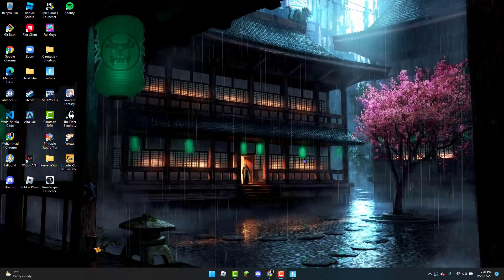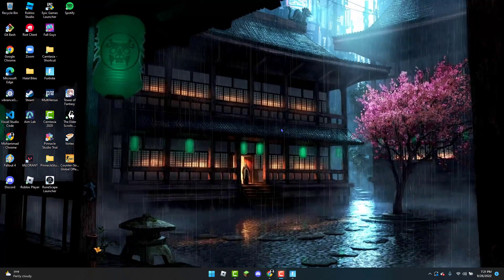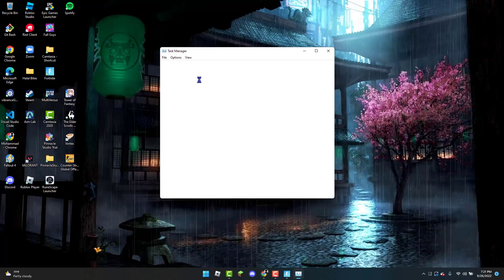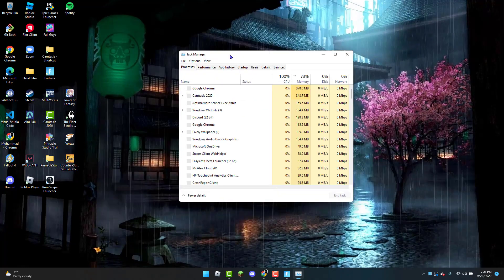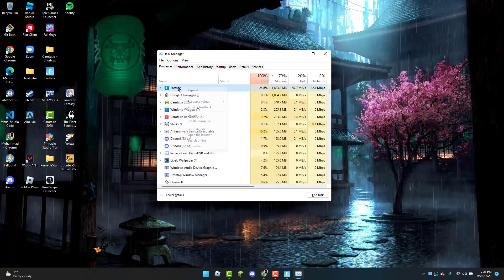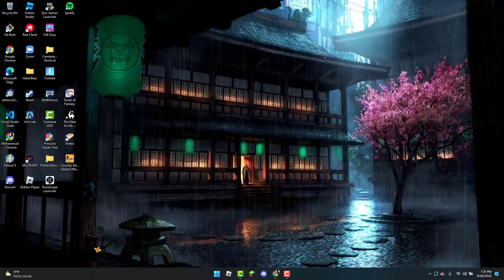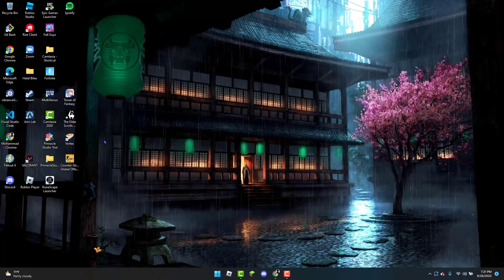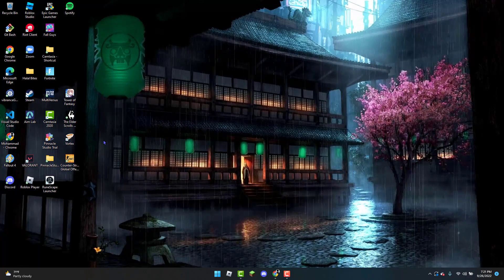How To Fix Fortnite Not Launching / Running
In todays video I will be showing you what to do if Fornite does not launch